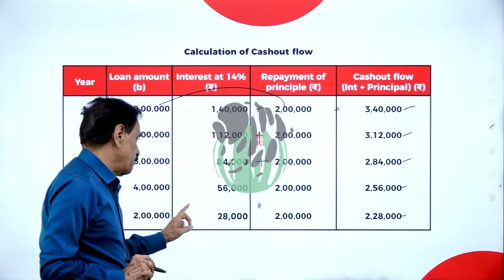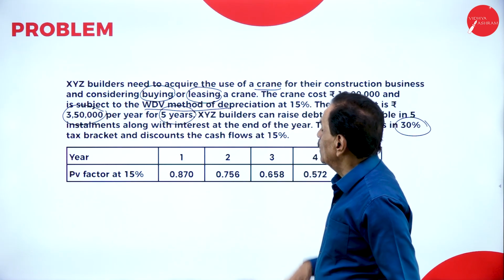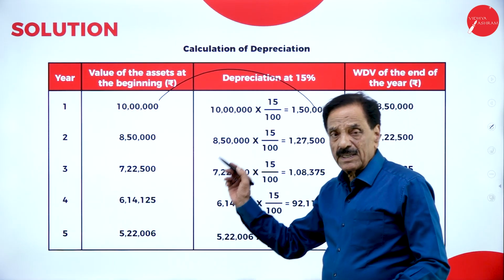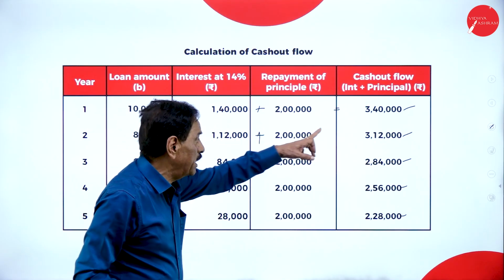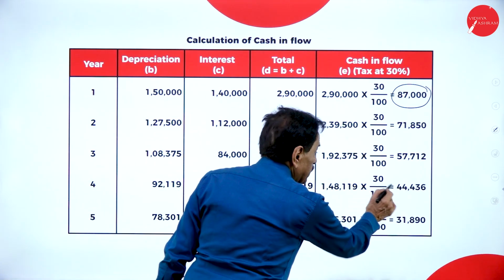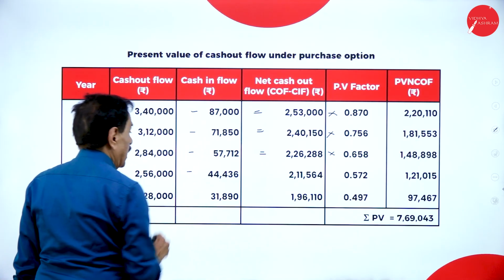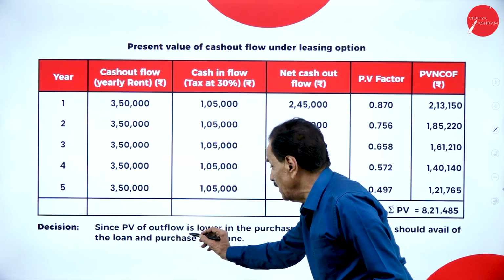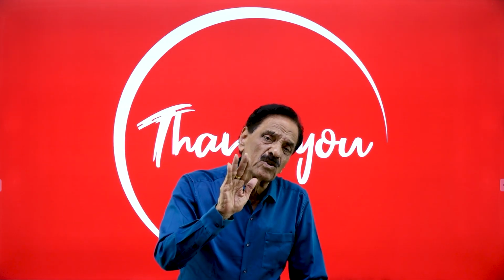DAY 30 | AFA | II SEM | B.COM | LEASING | L2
Course :  B.COM
Semester : II SEM
Subject : ADVANCED FINANCIAL ACCOUNTING
Chapter Name : LEASING
Lecture : 2